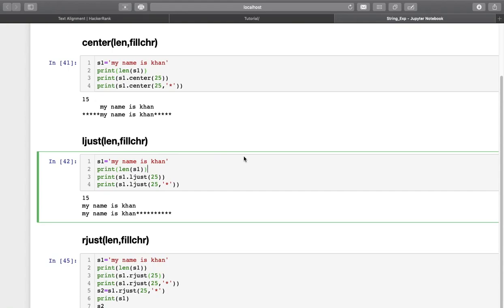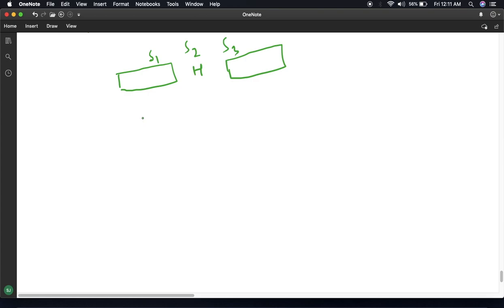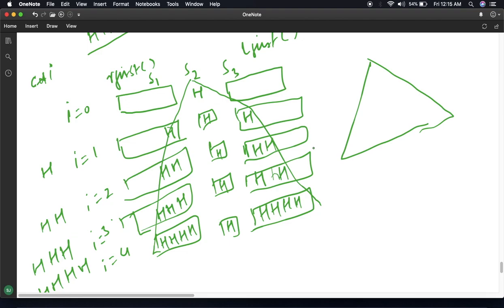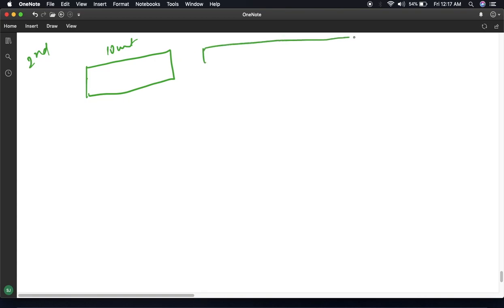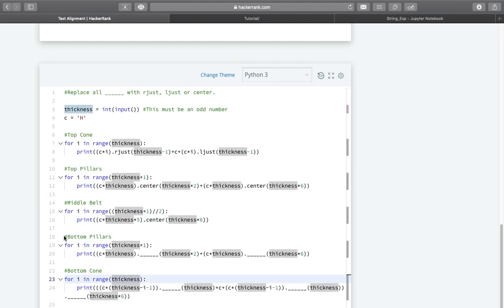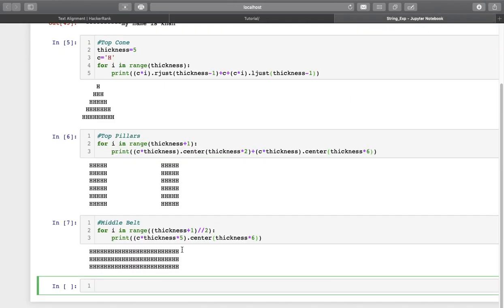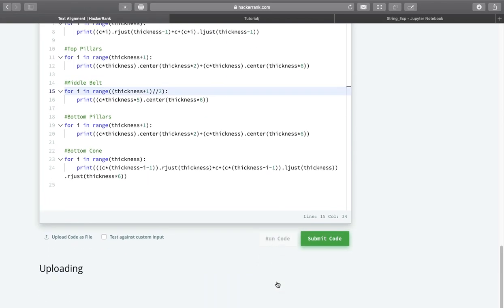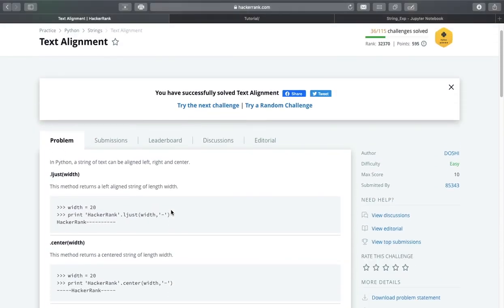Text Alignment [HackerRank][Problem Solving] |Generating the HackerRank Logo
This video is about Text Alignment problem from HackerRank.
Generating the HackerRank Logo with help of ljust(), just() and centre() function from string in Python

Replace all ______ with rjust, ljust or center.

thickness = int(input) This must be an odd number
c = 'H'

Top Cone
for i in range(thickness):
    print((c*i).rjust(thickness-1)+c+(c*i).ljust(thickness-1))

Top Pillars
for i in range(thickness+1):
    print((c*thickness).center(thickness*2)+(c*thickness).center(thickness*6))

Middle Belt
for i in range((thickness+1)//2):
    print((c*thickness*5).center(thickness*6))

Bottom Pillars
    print((c*thickness).center(thickness*2)+(c*thickness).center(thickness*6))

Bottom Cone
   print(((c*(thickness-i-1)).rjust(thickness)+c+(c*(thickness-i-1)).ljust(thickness)).rjust(thickness*6))